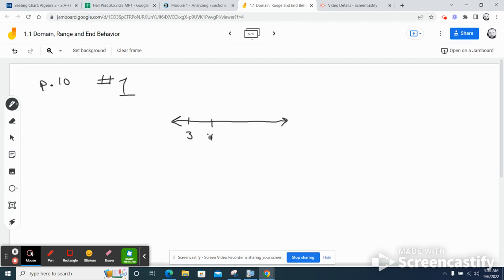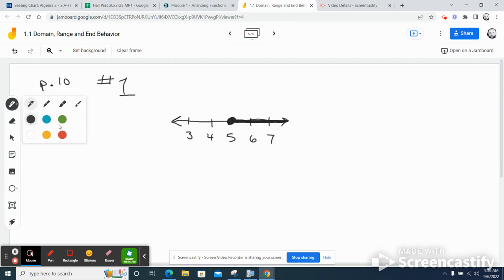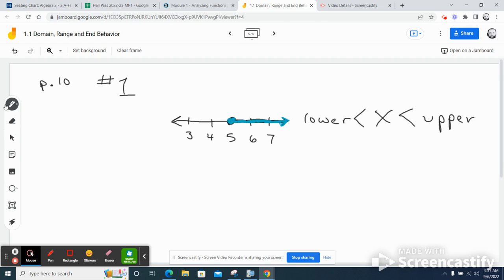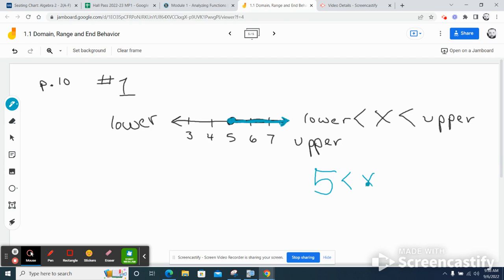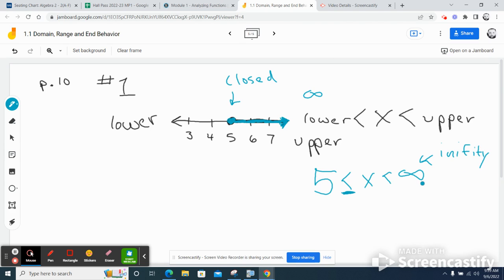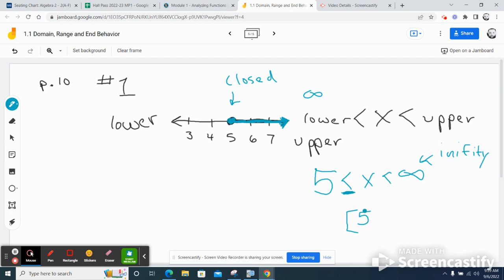1.1 Domain, Range and End Behavior Problem 1